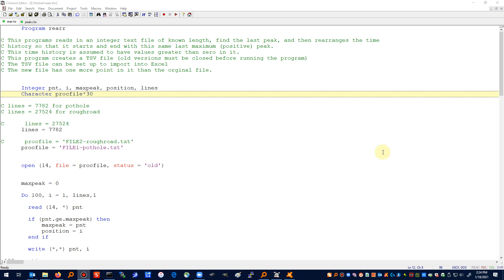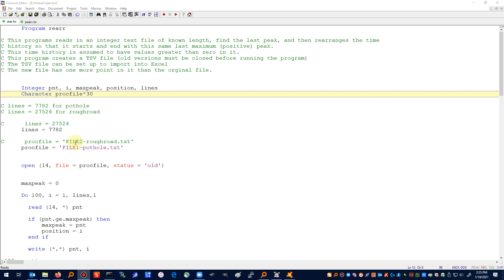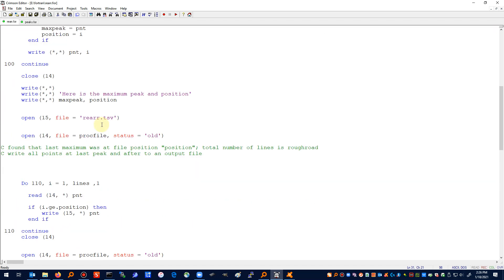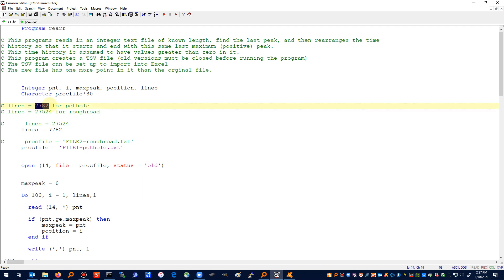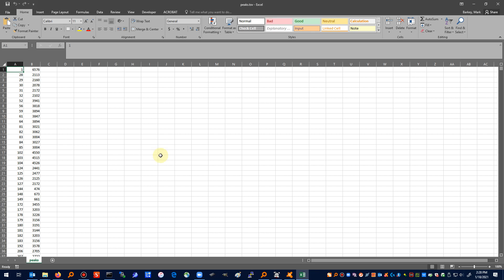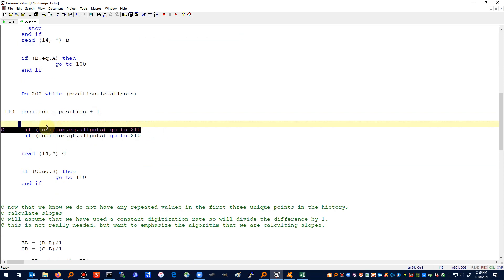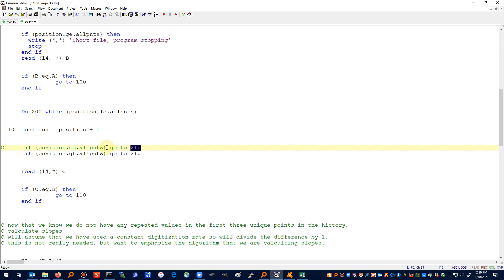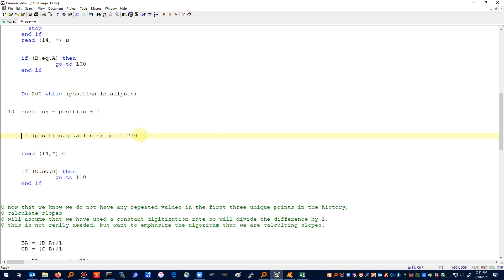04P peak picking program followup--bug removal